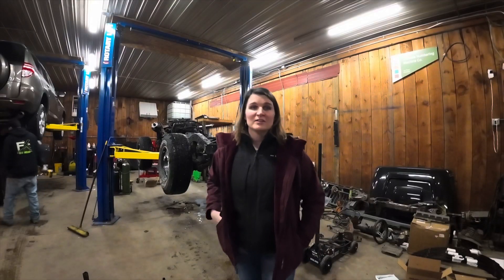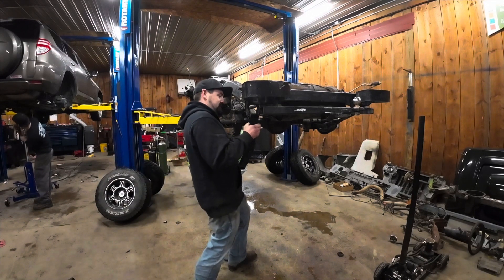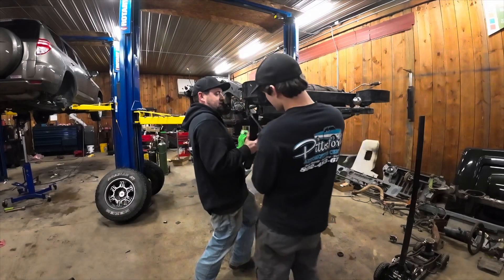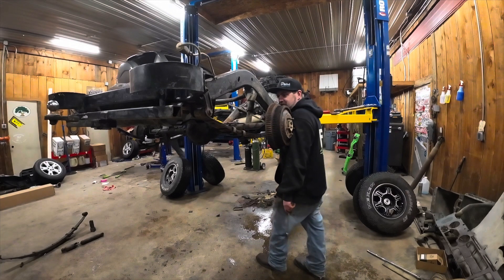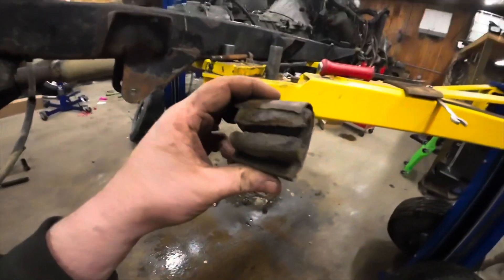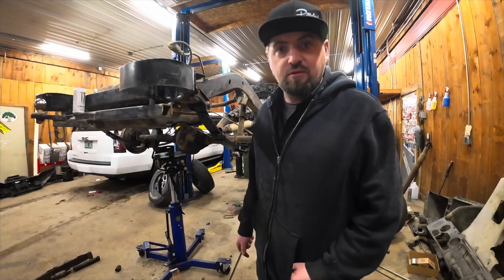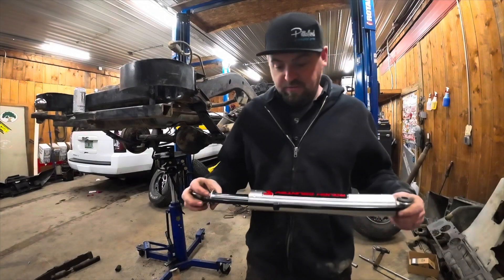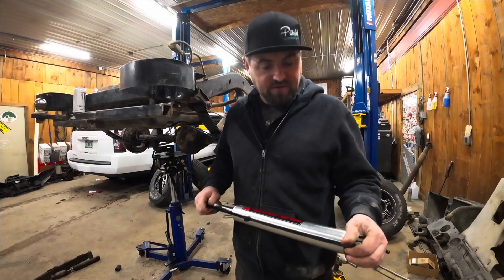1979 DJ5 Mail Jeep Build: Episode 5